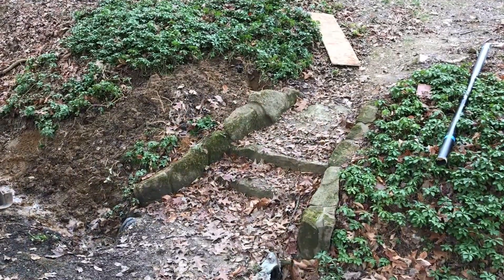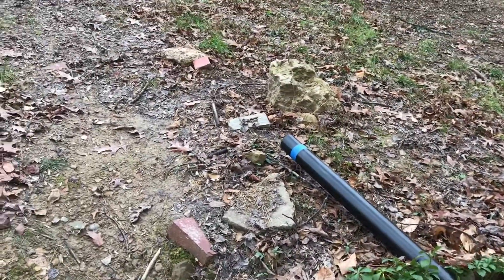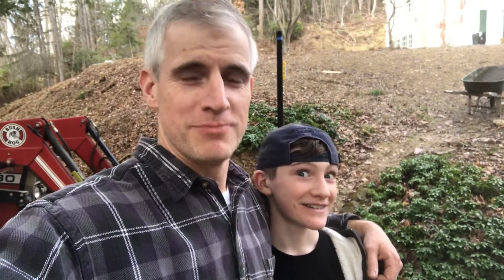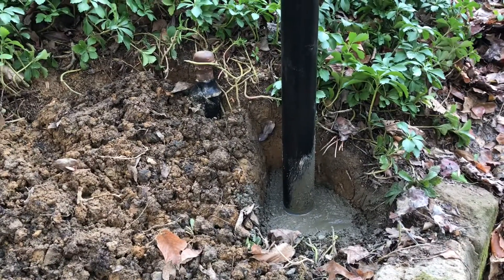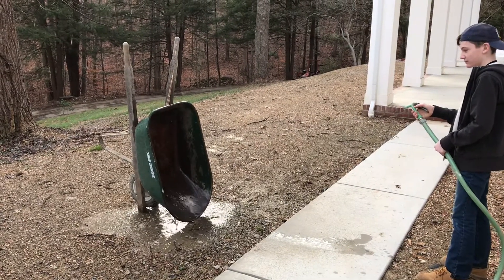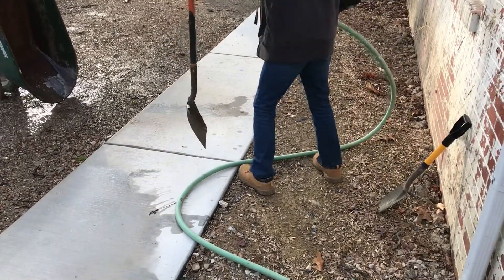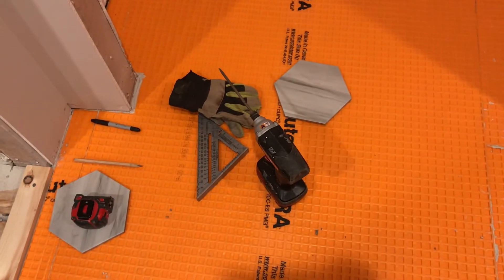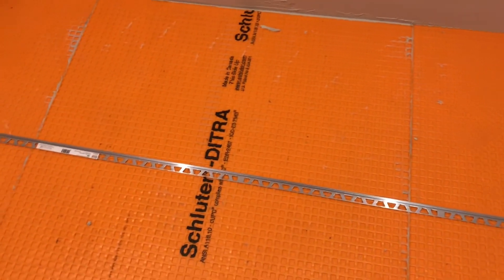Episode 187: Installing a lamppost for our gas light with Grant!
Chris sets a new lamppost in concrete with some help from his son, Grant! This post will soon have one of the beautiful copper gas lights on top of it! Chris also talks about laying out the tile in the laundry room.